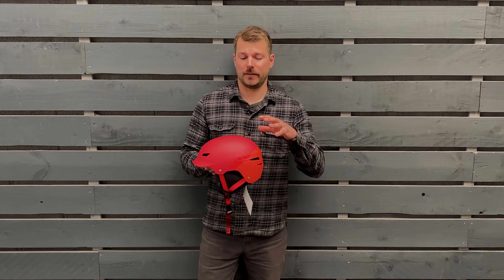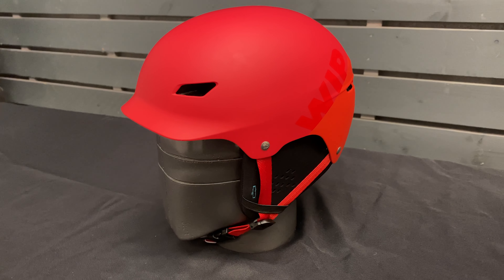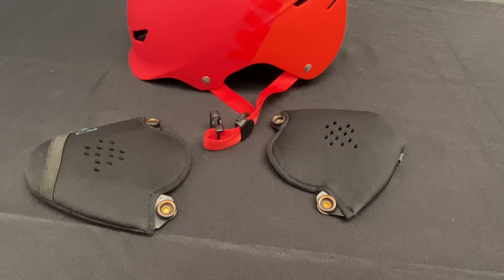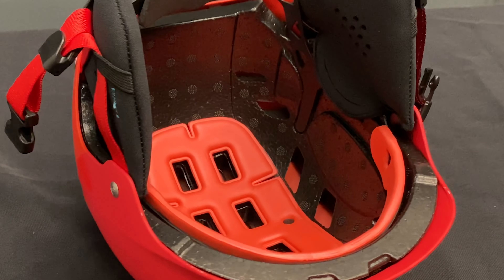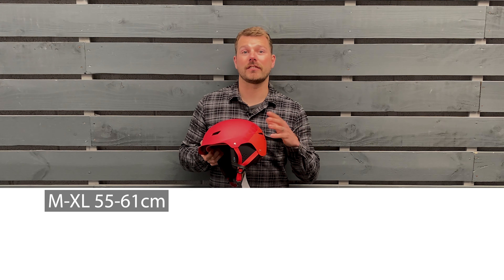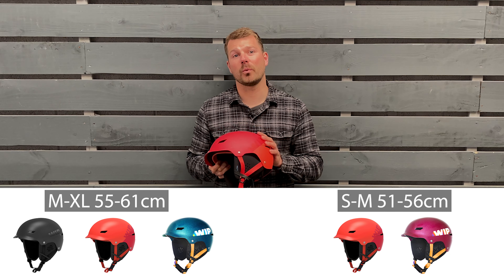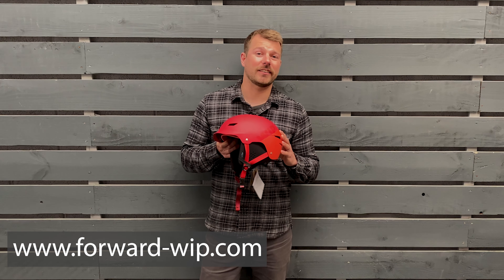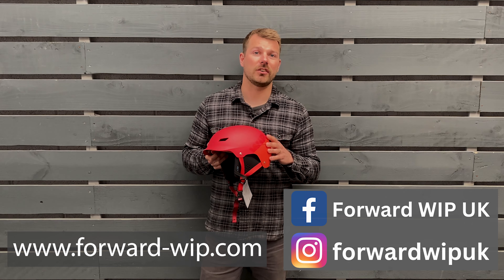Forward WIP Wipper 2.0 Helmet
Matt from Forward WIP UK talks you through the Wipper 2.0 Helmet covering  the features, why it’s such a great helmet for a wide range of watersports and what's available in the UK.

Highlight - This is the No.1 Helmet we would recommend for Wingfoiling!
RRP £69.99